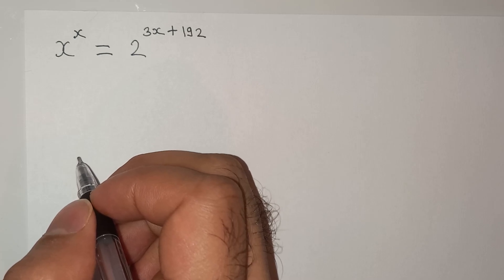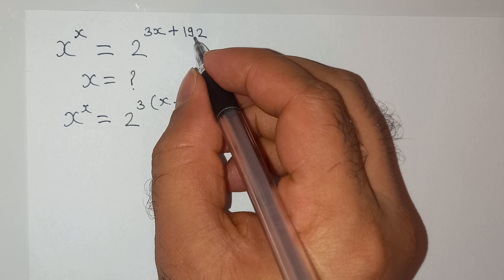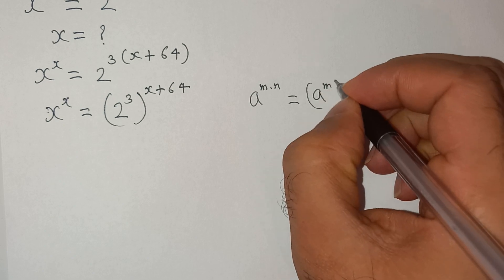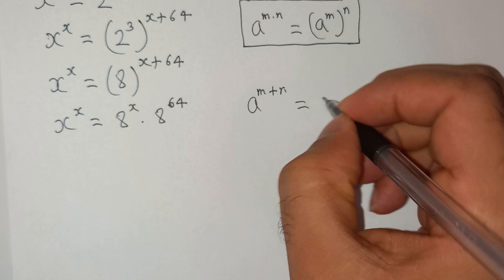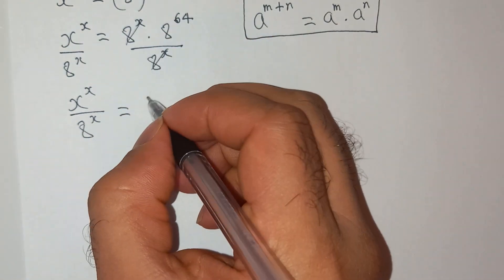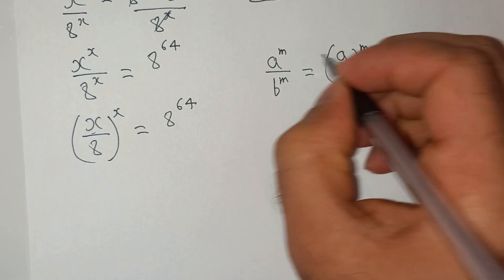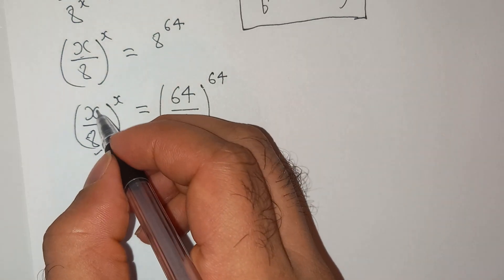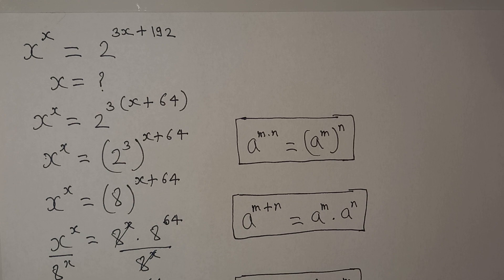If you don't know the last step of solution, you can't solve this math question.